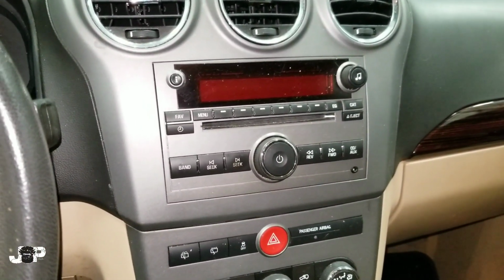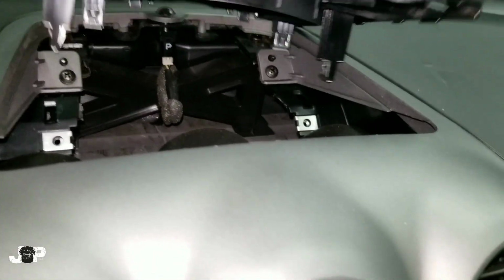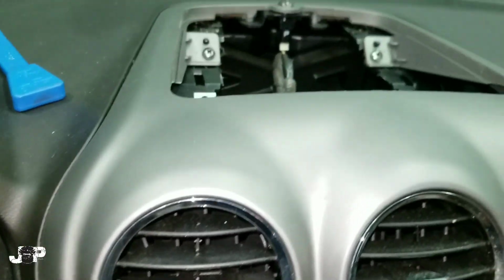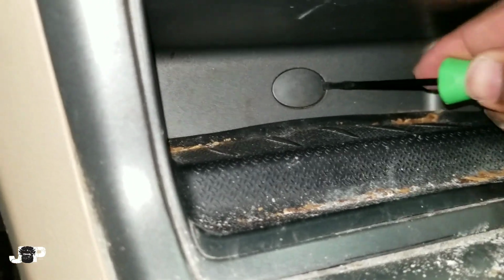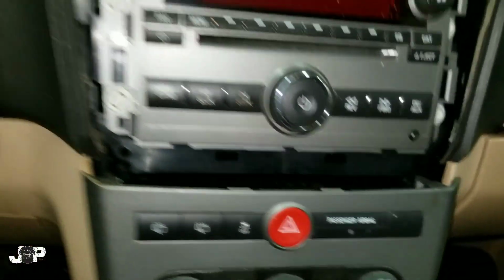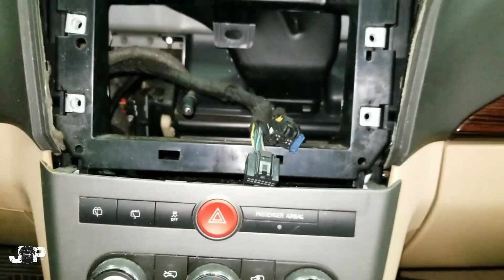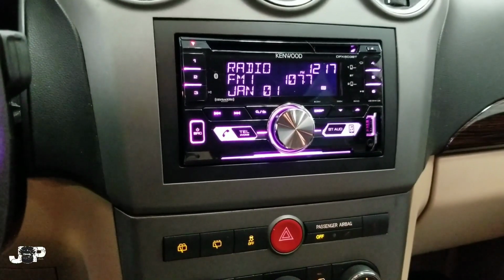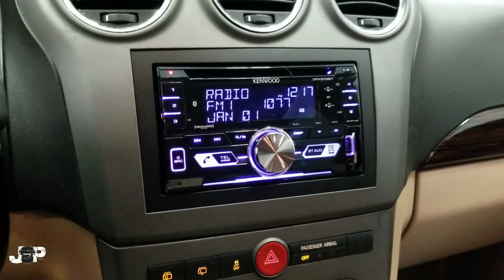Saturn vue car stereo removal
2008 Saturn vue car stereo removal
Learn how to remove the factory/OEM stereo out of the 08 Saturn vue. I installed a kenwood double din radio so o wanted to show you guys how to do this thing yourself. Hope's this helps someone out.

2008 Saturn vue car stereo removal
Parts used for 08 Saturn vue double din install
Metra dashkit 99-3305
Pac harness rp5-gm31
Phone I Use to record with